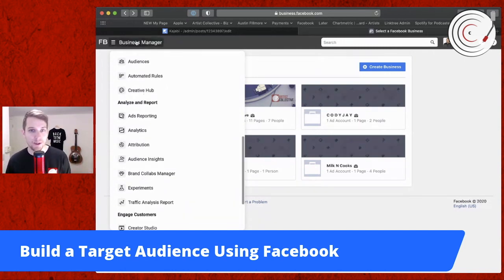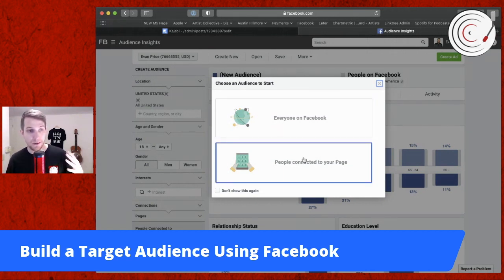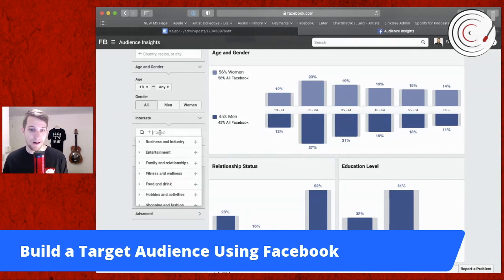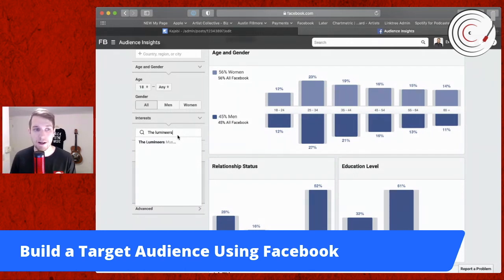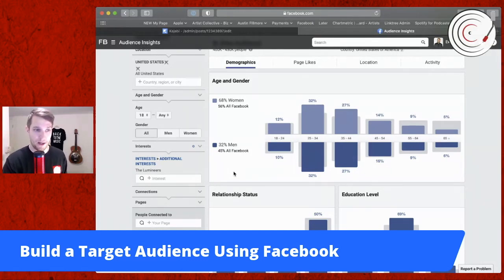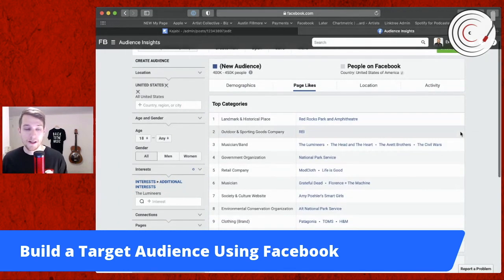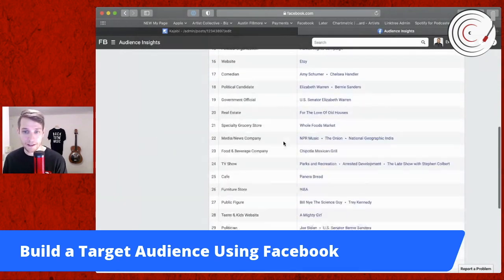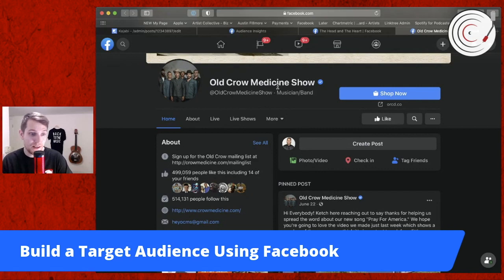Grow Your Audience With Facebook 'Audience Insights'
Looking to expand your target audience for your music? Facebook has an incredible built in tool that anyone can use (FOR FREE) called Audience Insights. This allows you to analyze real data pulled from Facebook users to see what other pages they are spending their time on.

In this video, I walk you through how to build out an audience for your music using this data